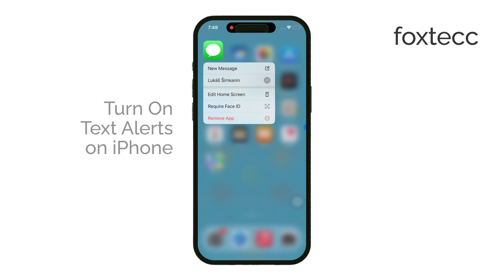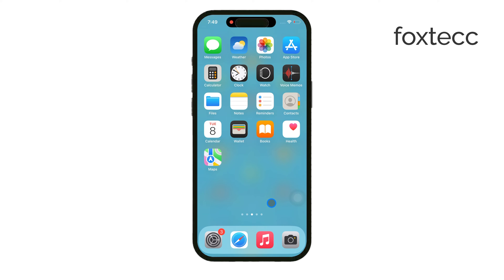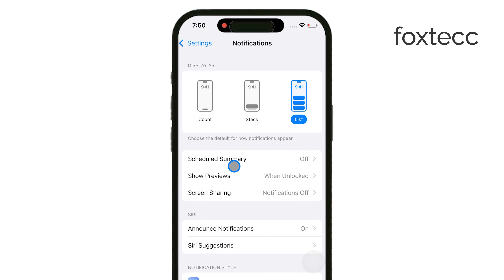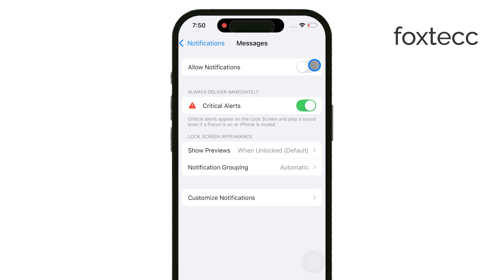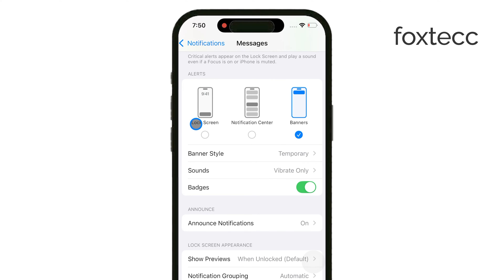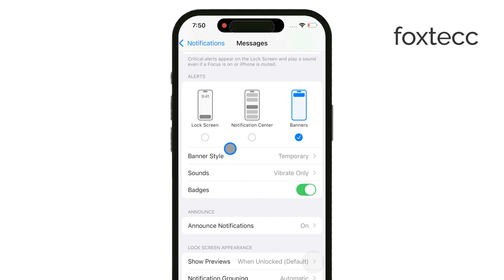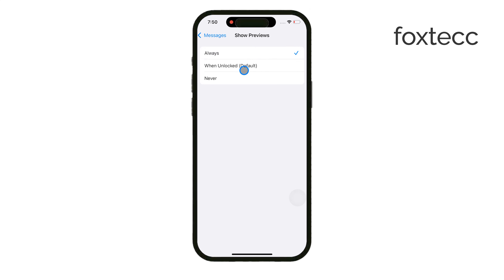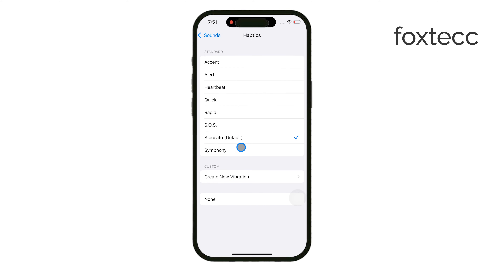How to Turn On Text Alerts on iPhone (tutorial)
In this video, we’ll show you how to turn on text alerts on your iPhone. Follow the steps to ensure you receive notifications for incoming messages, so you never miss an important text. Perfect for anyone looking to customize and manage their notification settings effectively.